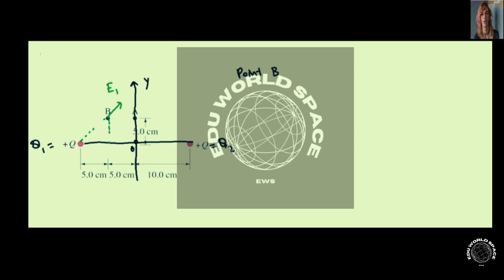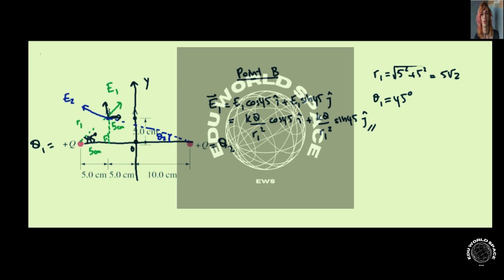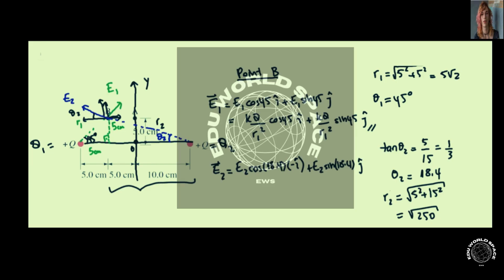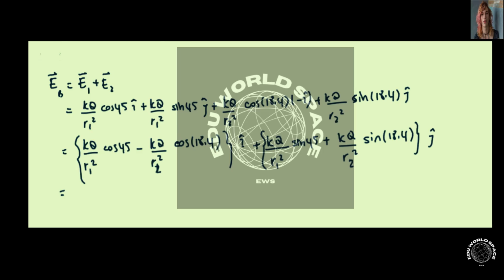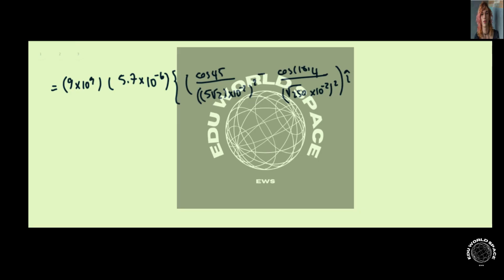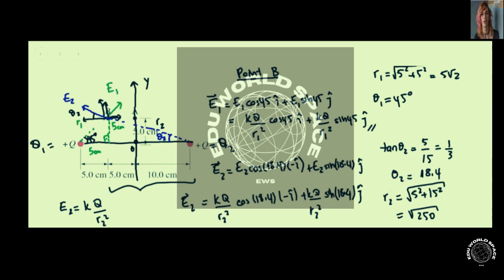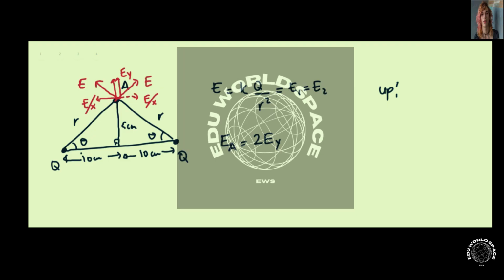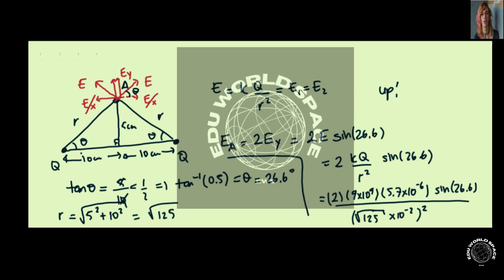Use Coulomb's law to determine the magnitude and direction of the electric field at points and in Fi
Use Coulomb's law to determine the magnitude and direction of the electric field at points and in Fig. 62 due to the two positive charges shown. Are your results consistent with Fig. 34